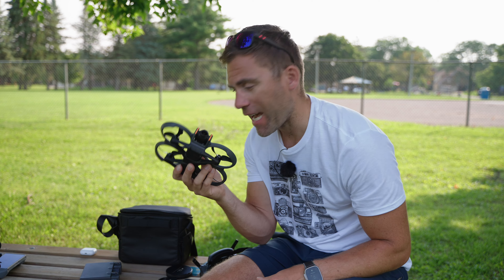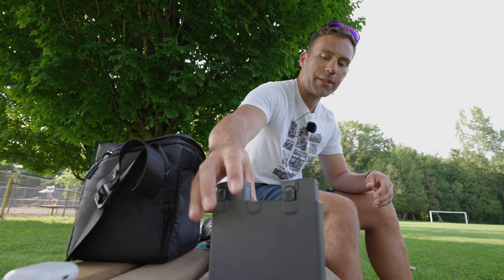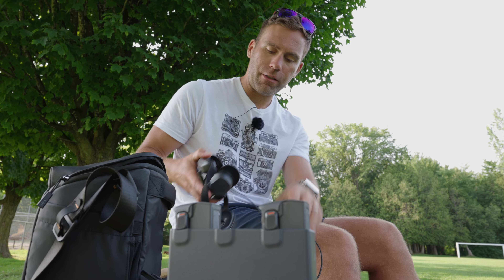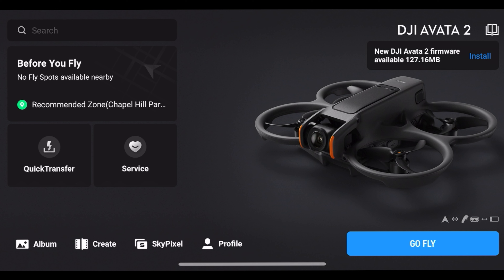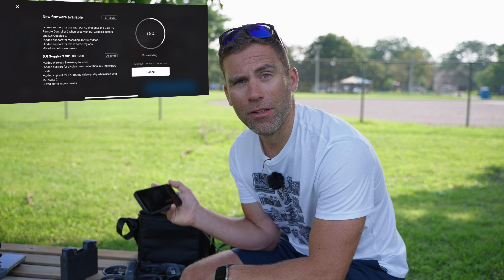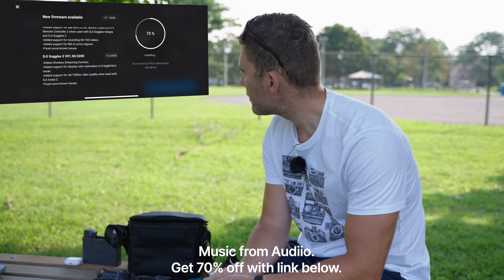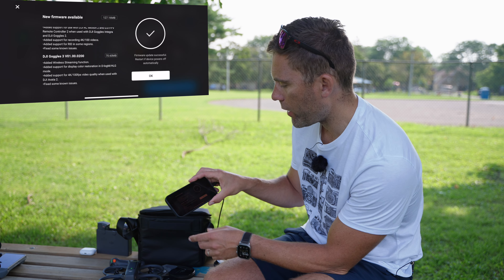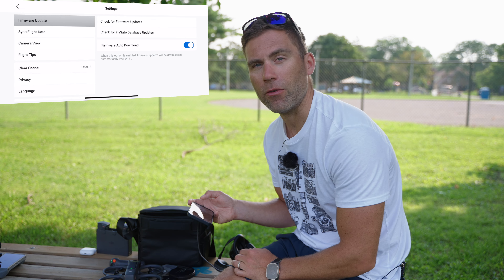How to Update Firmware of DJI Avata 2, Goggles and Controller!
To update the firmware of the DJI Avata 2 can be challenging, but it's important that you update the firmware correctly. Let's go through how to update the firmware correctly of DJI Avata 2, DJI Goggles 3 and DJI Motion 3 controller.

🎤 FAVORITE MICROPHONES 🎤
DJI Mic 2
Røde PodCast USB
Stand for PodCast mic
Shure MV7

📷 MY CAMERAS 📷
Sony A7S III
DJI Osmo Action 4

🎥 MY LENSES 🎥
Tamron 50-400 mm III f/4.6-6.3

🚁 FAVORITE DRONES 🚁
DJI Mini 4K

——— DJI Avata 2 ACCESSORIES ———
🕶️ ND Filter

Kingston Micro SD Card V30 128gb
Kingston Micro SD Card V90 256gb
SanDisk Micro SD Card V30 256gb

——— CAMERA ACCESSORIES ———
🔋CHARGERS / BATTERIES 🔋
Newer NP-FZ100 Bat.+charger

🫙SD CARDS & HOLDERS 🫙
PolarPro Slate II - SD Card Case
Lexar 2000X

🏗️ TRIPODS 🏗️
Peak Design Travel Tripod
Joby Gorollapod 3K PRO
Joby Gorollapod 5K
iFootage Cobra 3 C180F-P

📀 SSD / HDD / CLOUD / NAS 📀
Secure Storage via Proton
Samsung T7 SSD
Samsung T7 MagSafe holder
LaCie Rugged 5TB HDD
LaCie Rugged 500 GB SSD
SanDisk 4TB SSD

🪑 OUTDOOR CHAIR & TABLE  🪑
Helinox Chair One
Helinox Table One